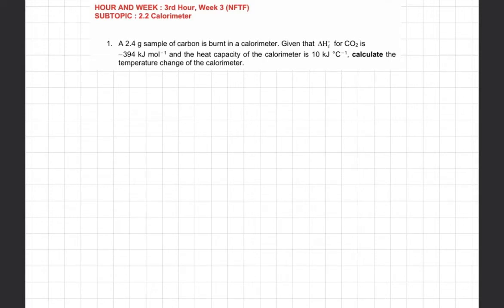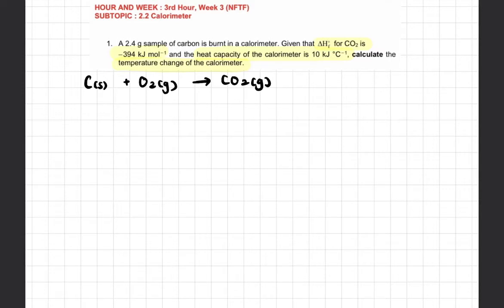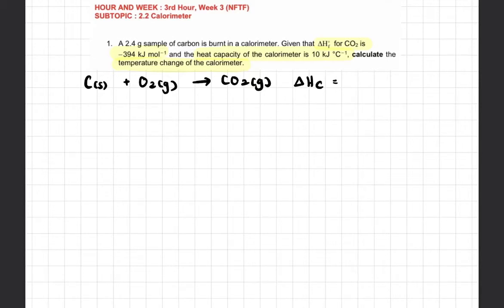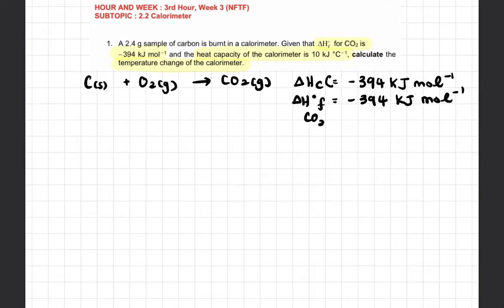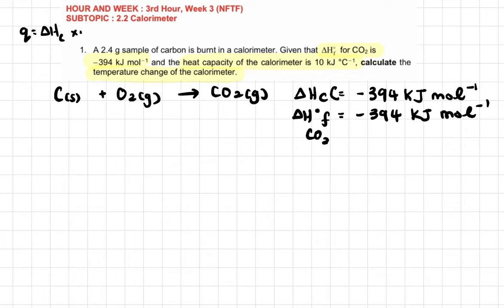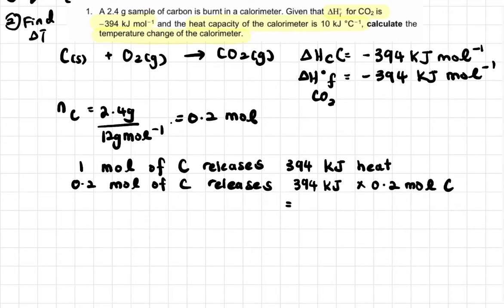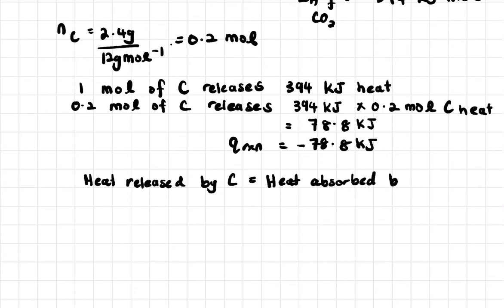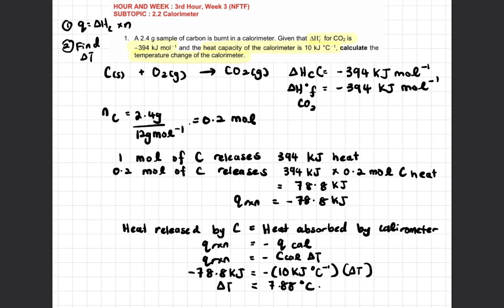How to Answer? NFTF W3 H3